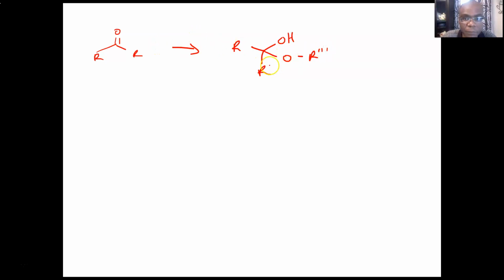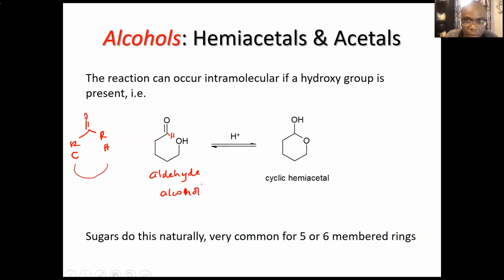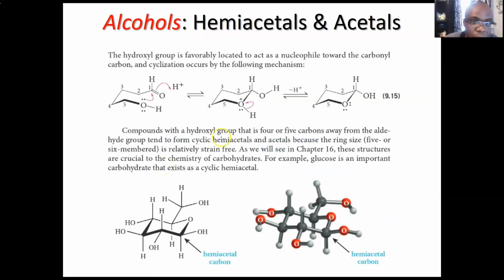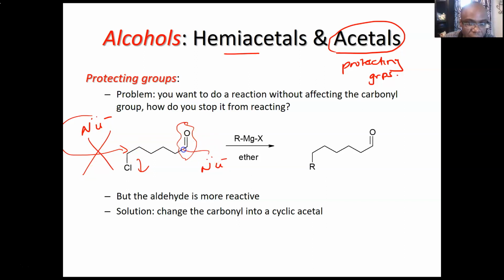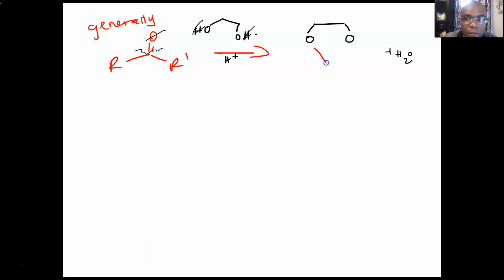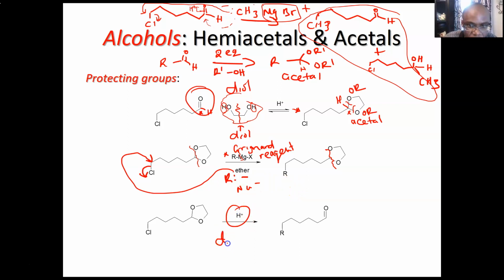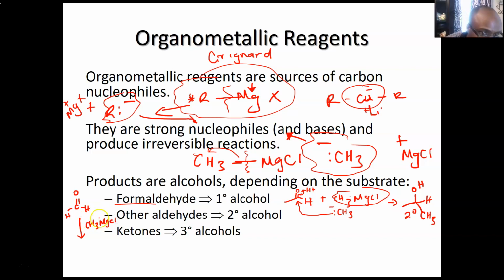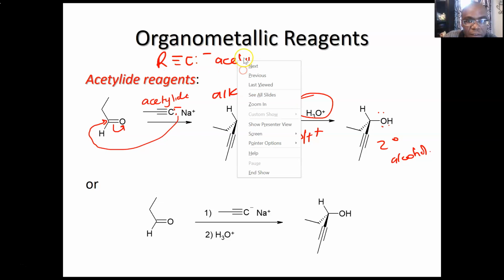June 6 th lecture part 1